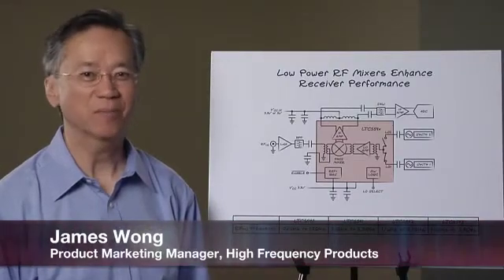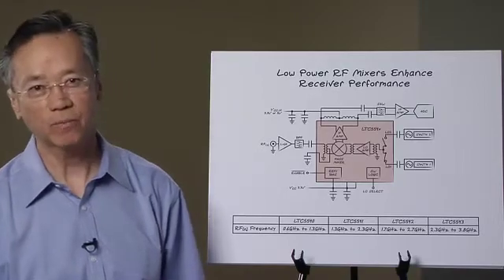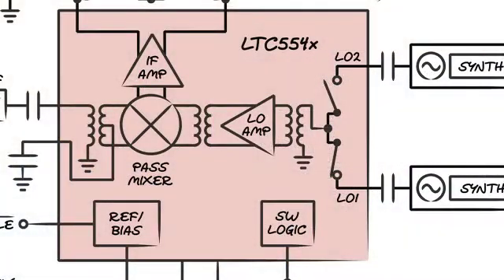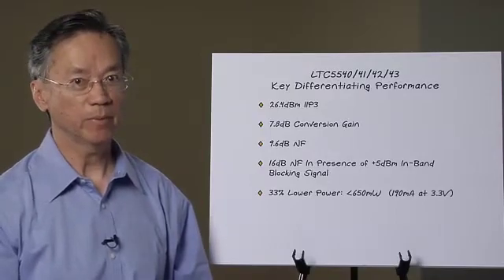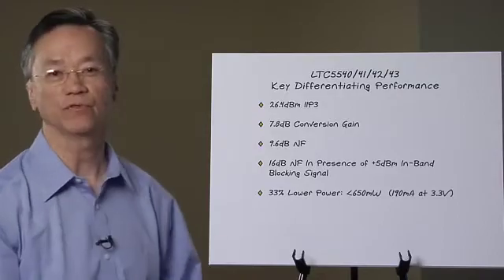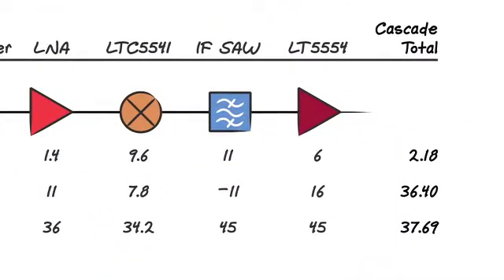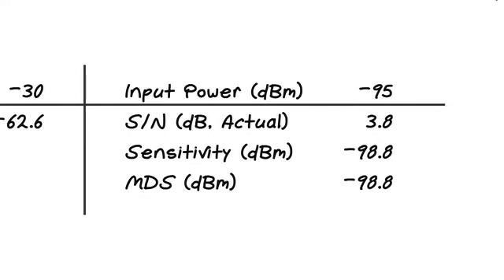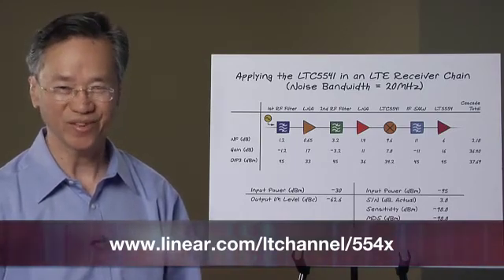Low Power RF Mixers Enhance Receiver Performance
with James Wong, Product Marketing Manager, High Frequency Products

RF mixers are critical components that make up the modern transceivers used in 3G and 4G wireless infrastructure, communication gears and military systems. The receivers' robustness depends on their dynamic range performance.

The LTC5540/41/42/43 family of RF downconverting mixers covering frequencies from 600MHz to 4GHz, offers outstanding IIP3, conversion gain and noise figure performance. In addition, these mixers consume 40% less power than their closest rivals, while capable of handling unusually high in-band interference than any other comparable devices. Moreover, these mixers require fewer external components that reduce the solution footprint. Thus these best-in-class mixers allow us to build compact, power efficient receivers without compromising performance.